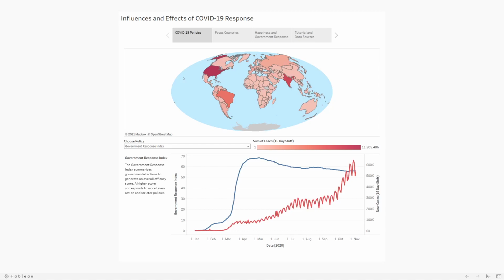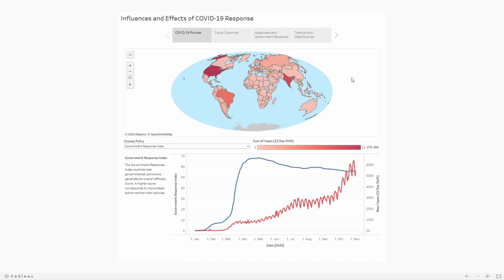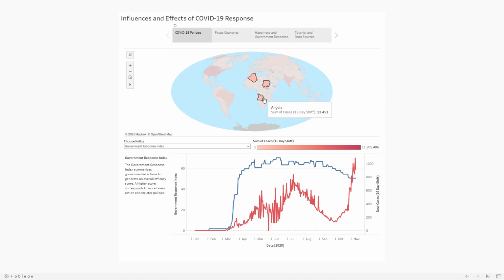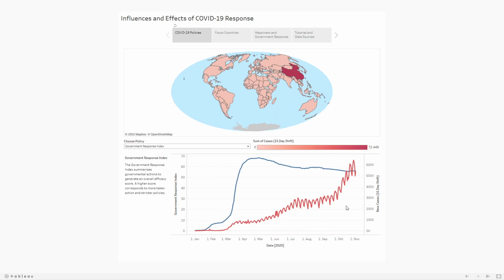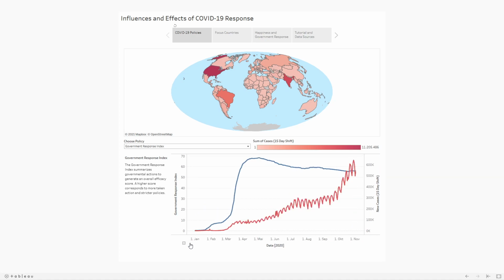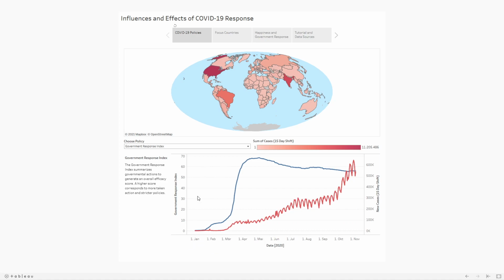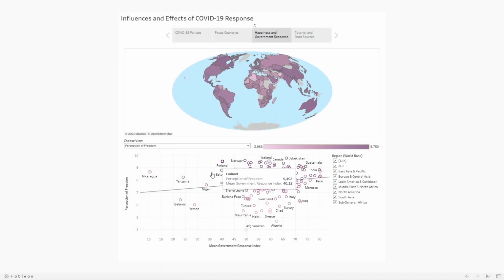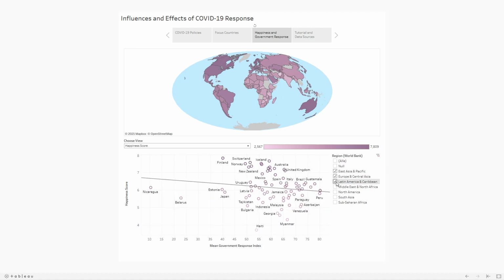Influences and Effects of COVID-19 Response: Dashboard